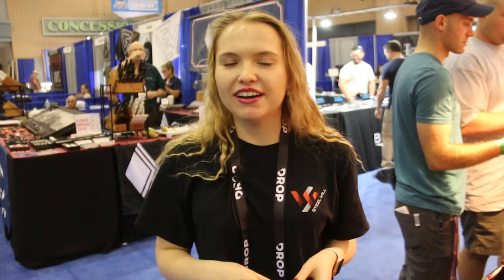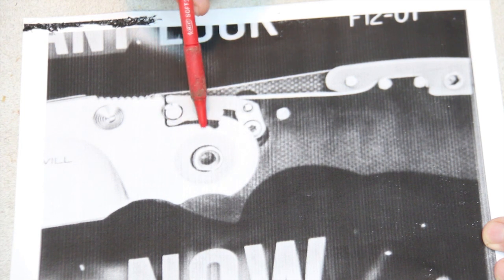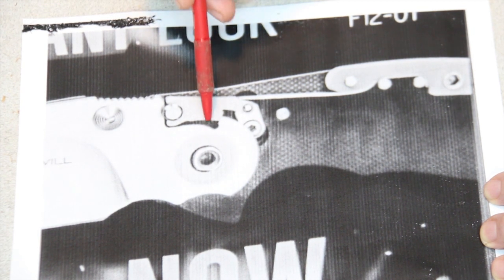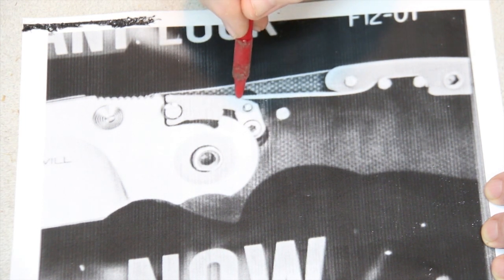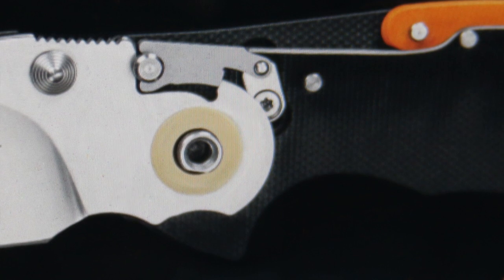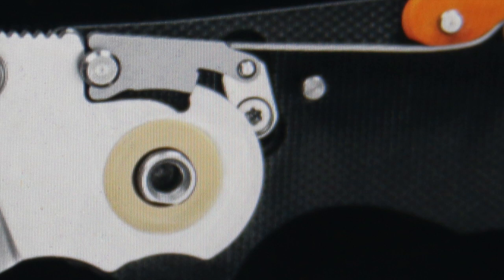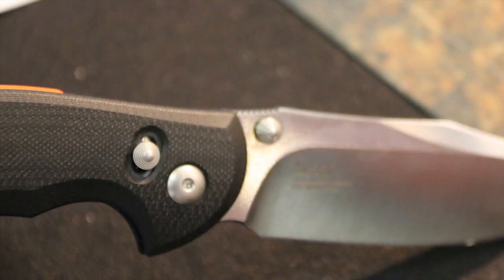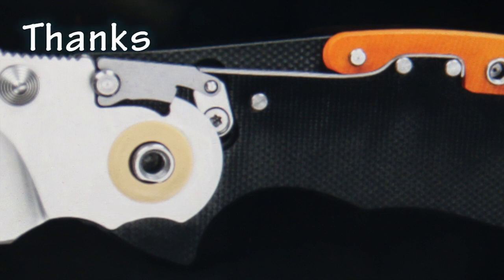ANT-LOCK mechanism in the TASSO knife by STEEL WILL. A strong new lock reduces the knife weight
The TASSO by STEEL WILL has a new mechanism that is very efficient and strong. The "ANT-LOCK".There is a pleasant demonstration by their representative/sales person. Then I get my mechanism analysis cranked. But I put that at the end. From the Blade Show 2019.